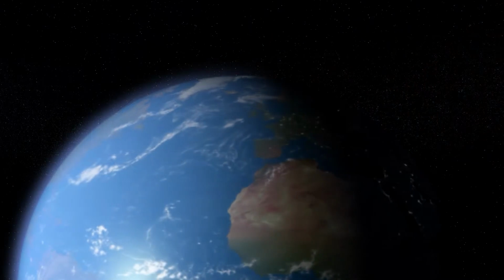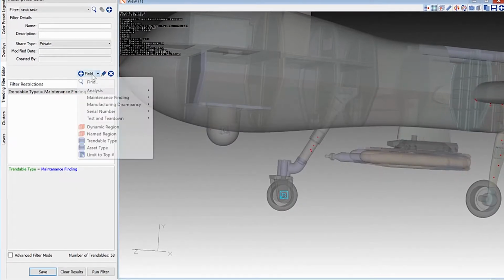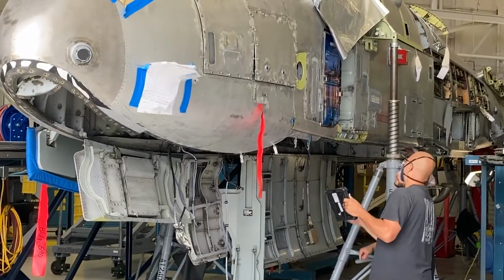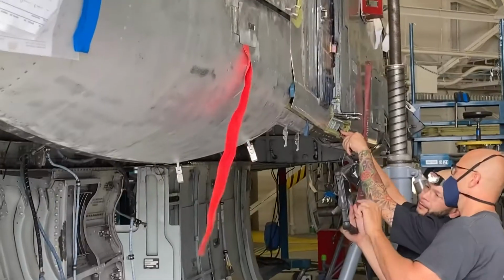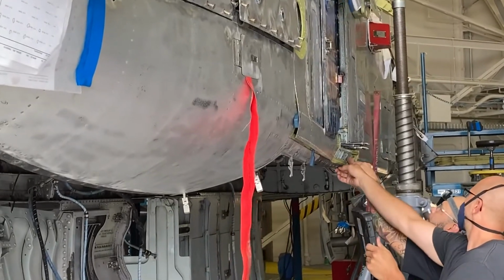NLign Analytics - Success Story Trailer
NLign Analytics, a small business located in Cincinnati Ohio has developed the NLign Suite of software, saving time, money and lives in aviation.

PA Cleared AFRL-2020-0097